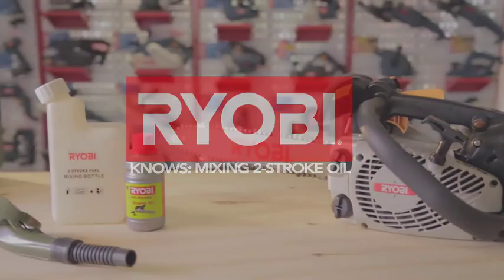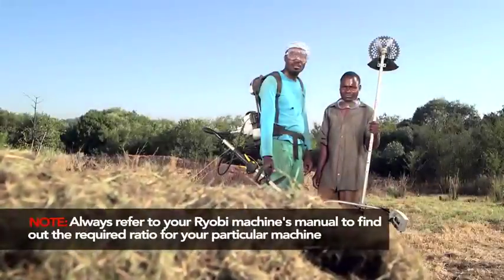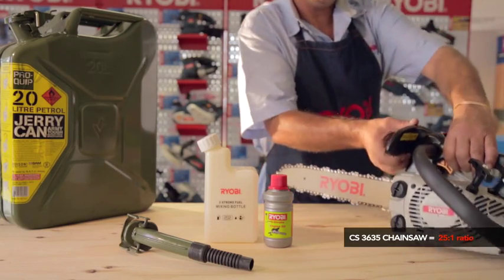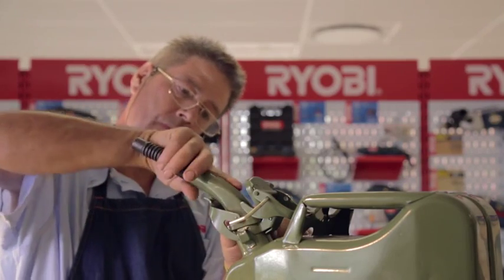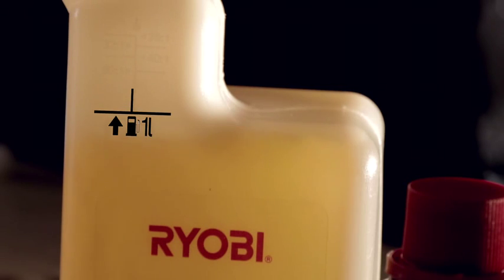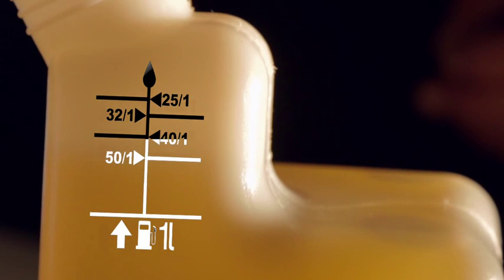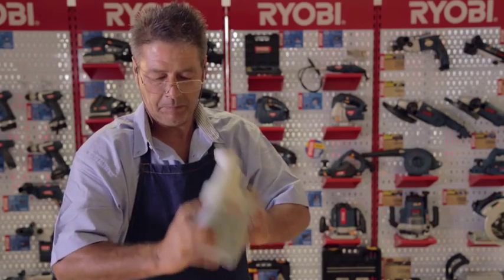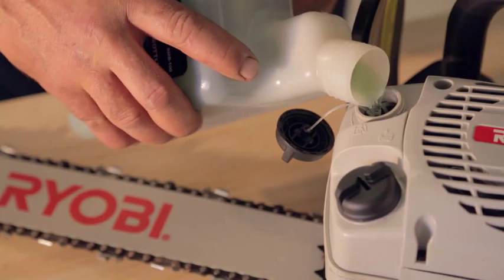Ryobi Knows Mixing 2 Stroke Oil